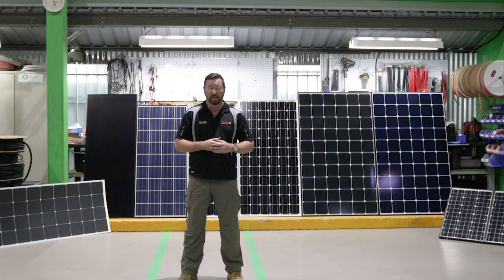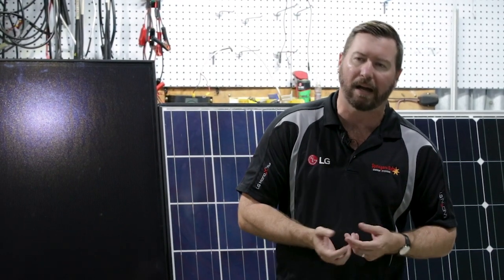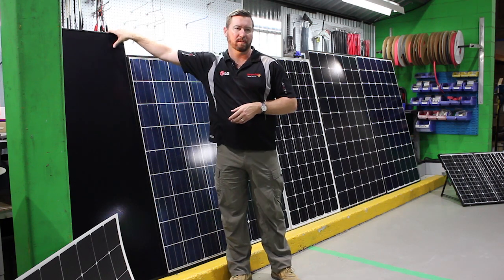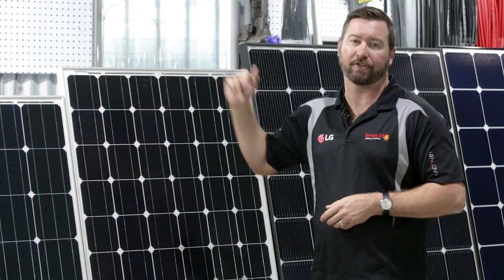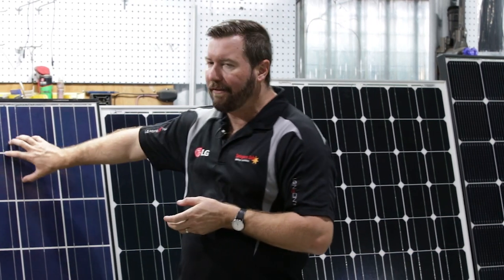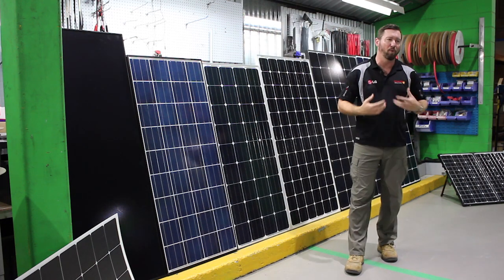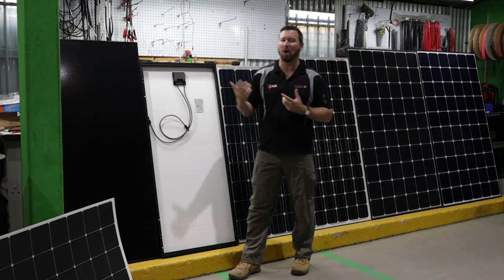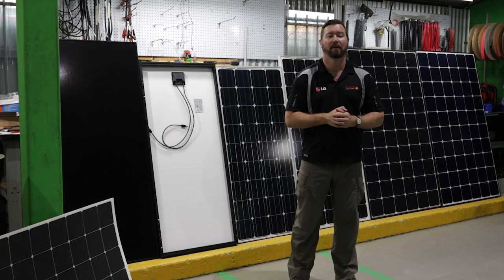Springers Solar guide to 12V electrics: Solar panels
Not all solar panels are created equal, but to the casual observer, they all look the same. Among the good, the not-so-good, and the downright rubbish panels, there are also different types of panels. Here's how to pick the best solar panel for your RV.